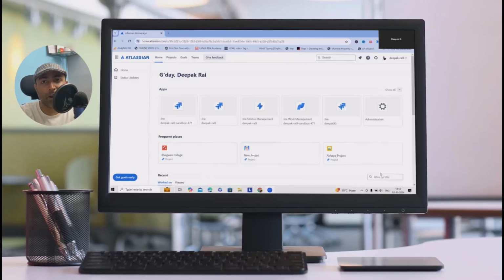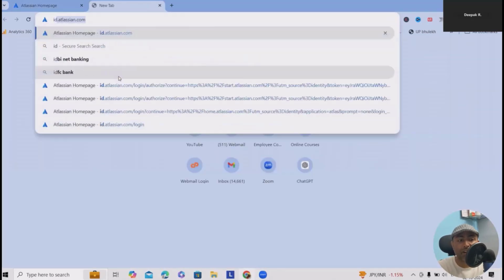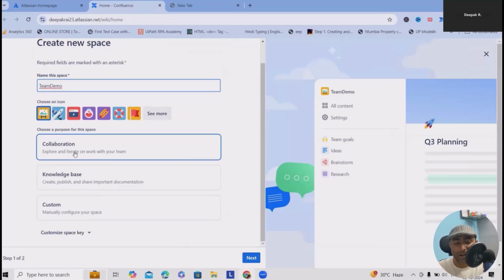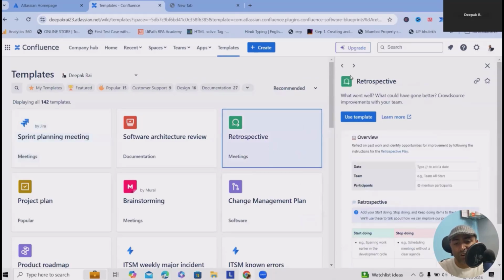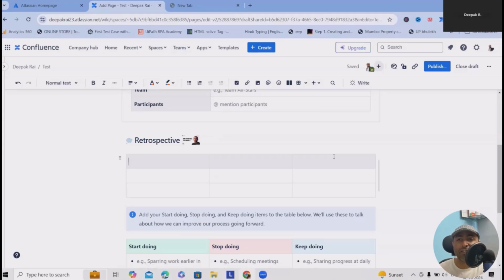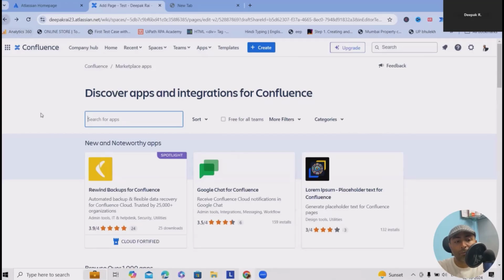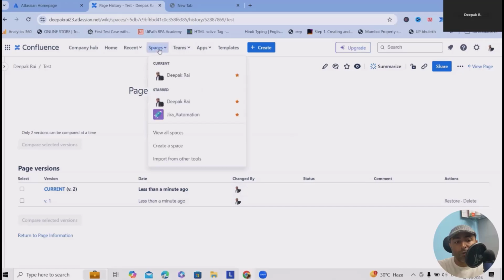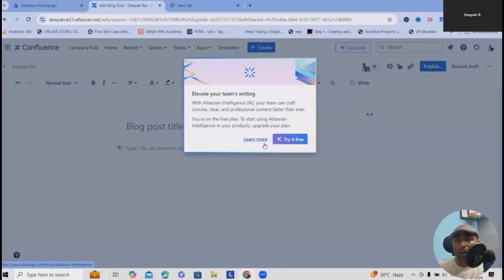What is Confluence Software in 10 Minutes | Confluence 2024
In 2024, the most effective strategy for leveraging Confluence involves harnessing its capabilities as a collaborative knowledge hub, integrating it seamlessly into the modern digital workplace, and optimizing content management for enhanced productivity.